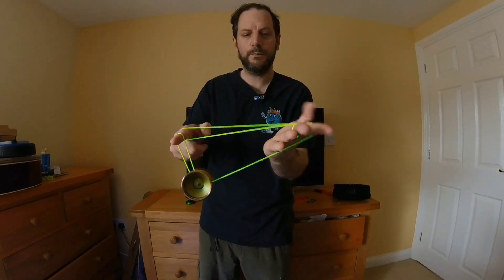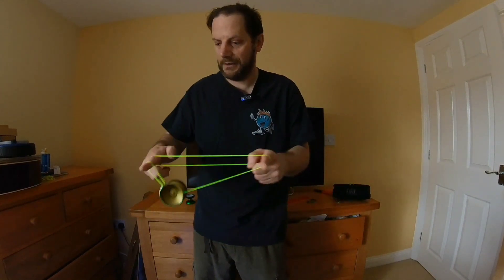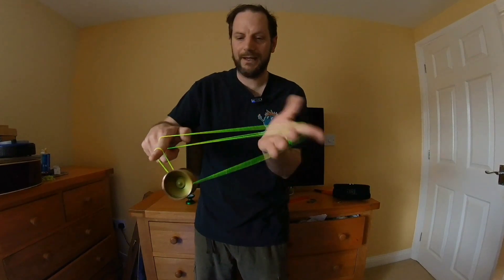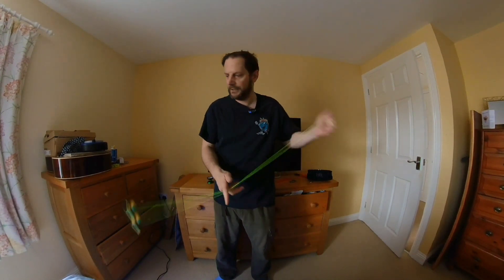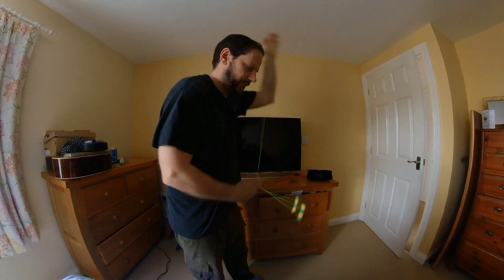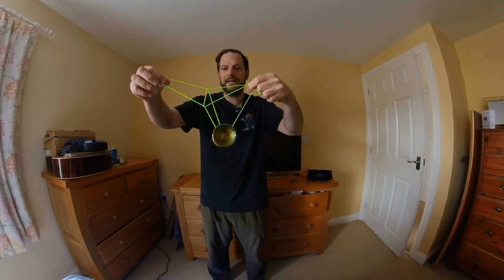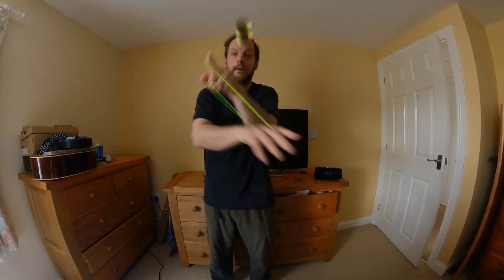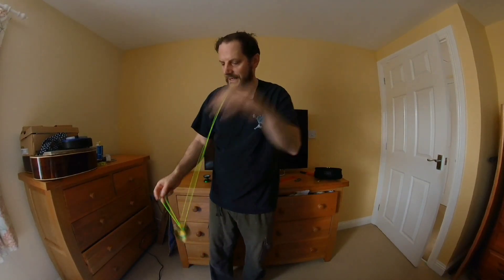tower tricks tutorial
tower tricks are a picture style yoyo trick. Here is one with a couple different ways to get in or out.